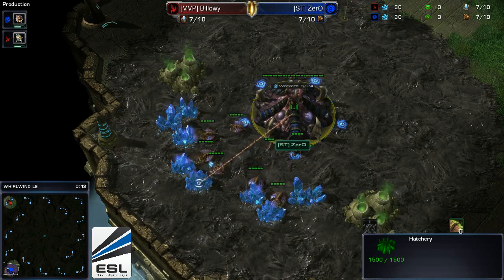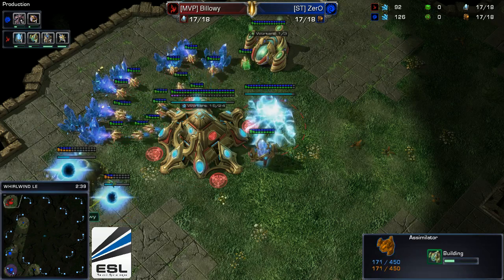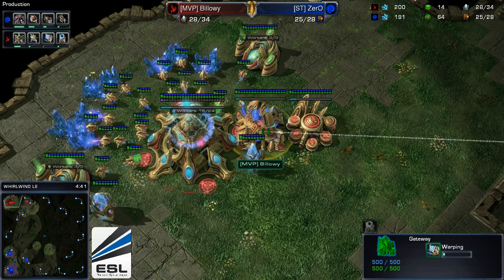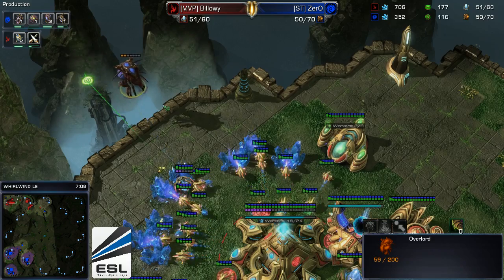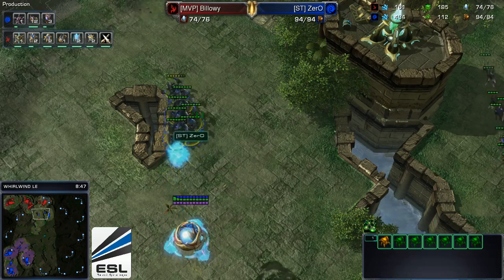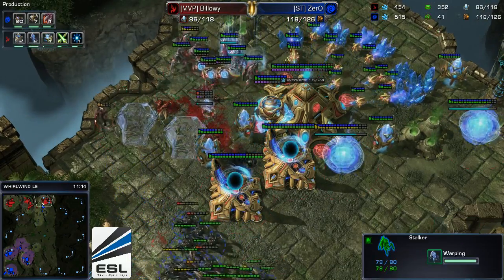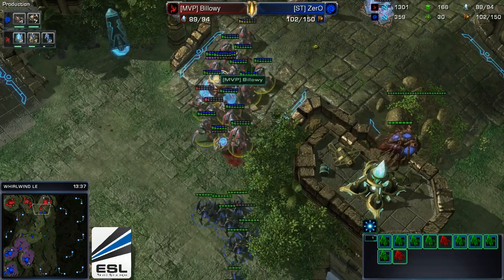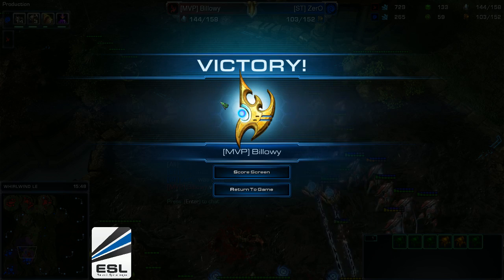Zero vs Billowy Game 2